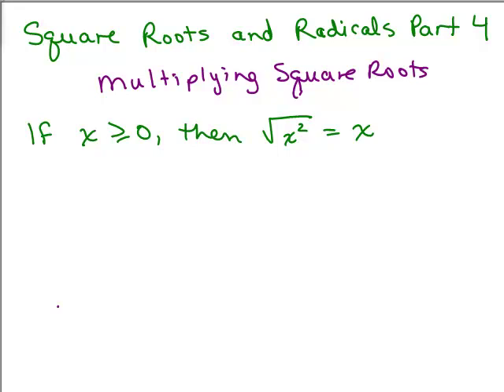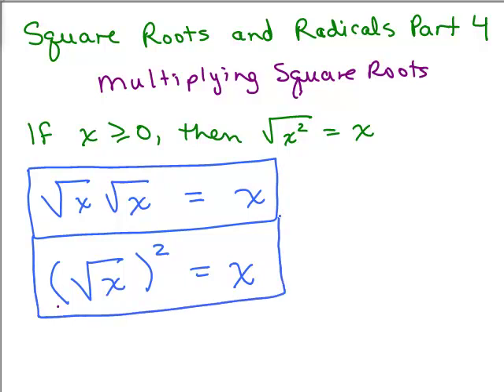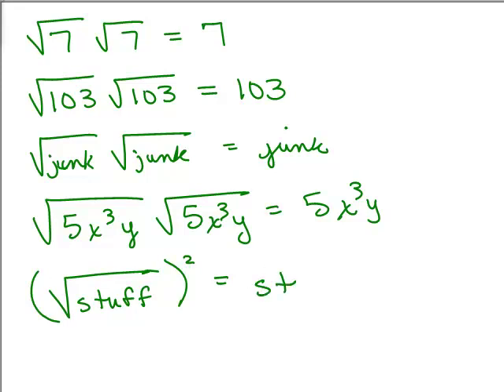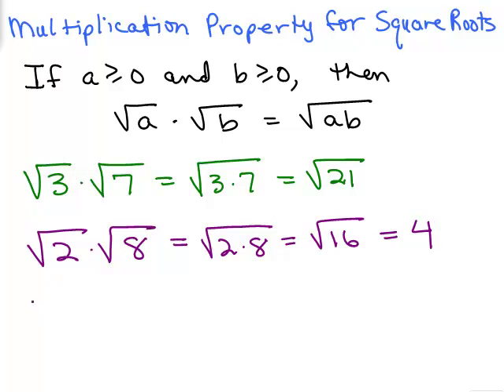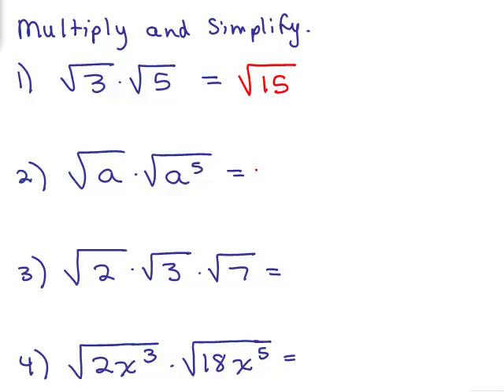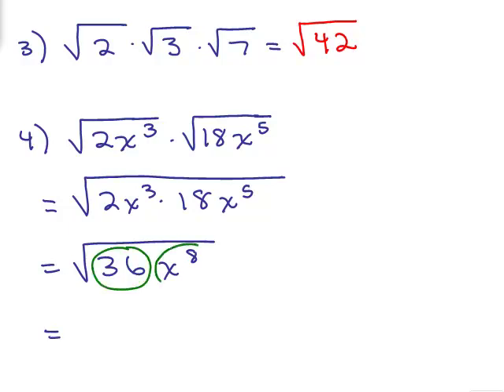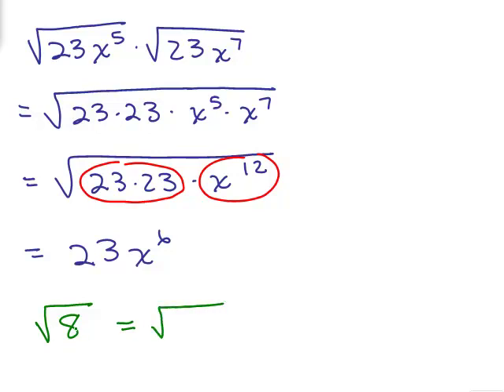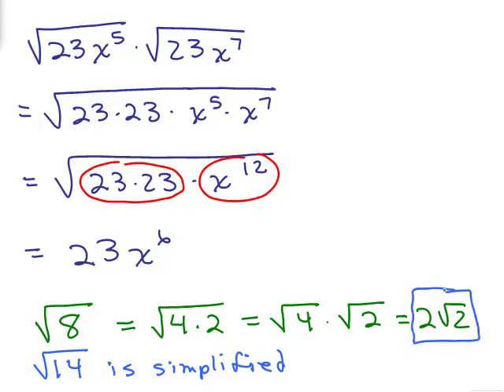Square Roots and Radicals 4